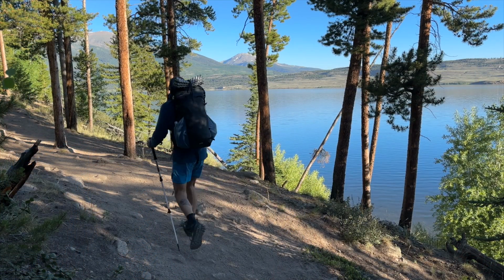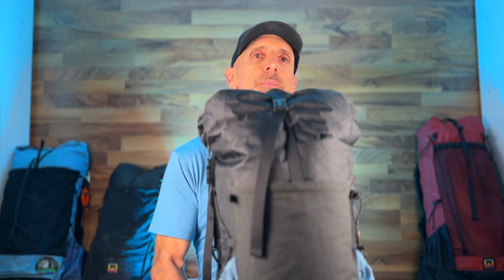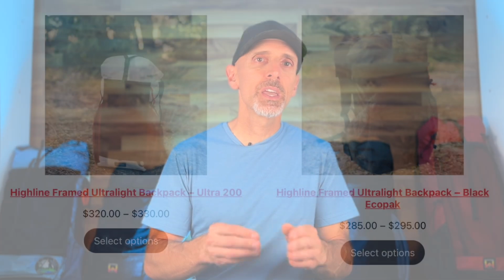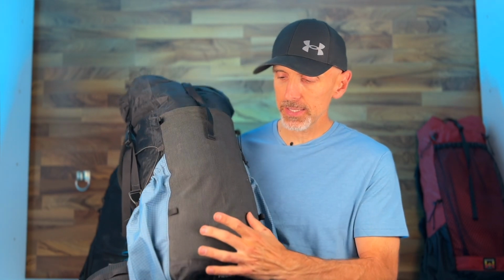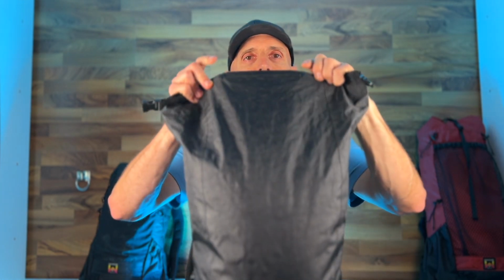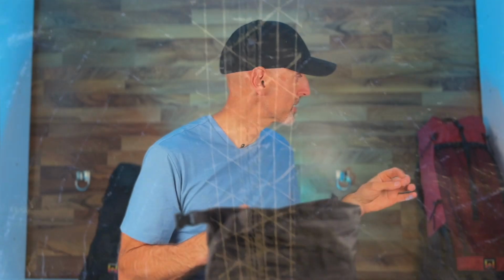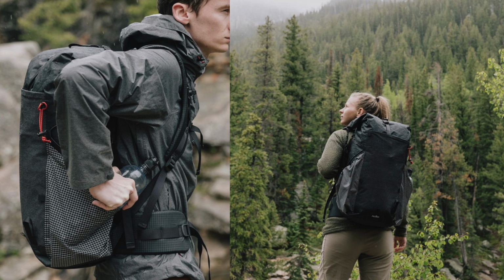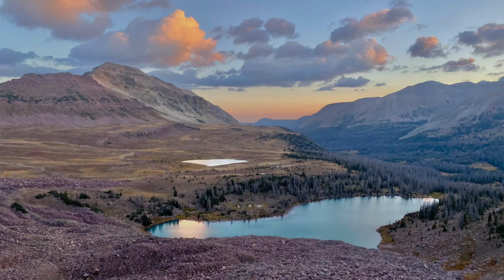Pilgrim Highline UL Backpack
I finally found a good ultralight framed backpack! The PilgrimUL Highline only weighs 21 ounces, has a frame, and can carry 25-30 lbs. If you strive to be an ultralight backpacker but can't quite get there, or maybe you are a dialed in UL hiker that has to do long food or water carries that bumps your pack weight up, the Highline is the pack for you!

Pilgrim UL is a small cottage vendor in Utah. The Highline was designed and is crafted by Dillion, an UL hiker for hiking the challenging Uinta Highline Trail.

In this video, I explain why the Highline fills a gap between by Waymark Gear Co EVLV frameless and framed Thru backpacks.

Gear I frequently Use:
Backpacks -
Waymark Ultra 38L EVLV and Waymark Framed Thru 40L

Rain Fly - 13' Warbonnet Thunder Fly and Mountain Fly-

Top Quilts-
UGQ Outdoors 20 Degree Bandit -

Under Quilts-
Warbonnet Outdoors 40 Degree Lynx Underquilt

Loco Libre 20 and -20 Degree Ridge Reapers with 900 - fill power goose down

MSR Mini Groundhog Stakes -

Anker Power Banks -

BRS Stove-

currently unavailable

Sit Pad -